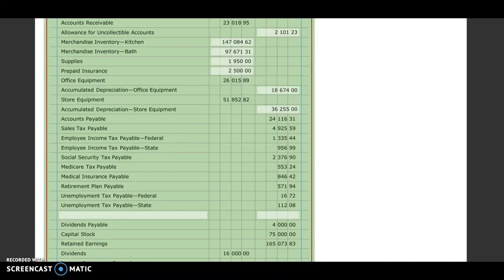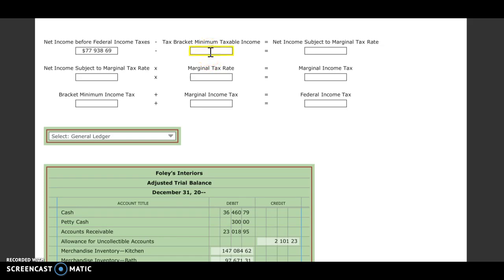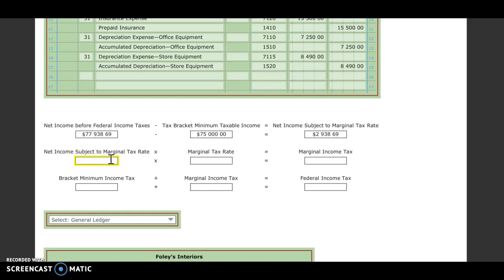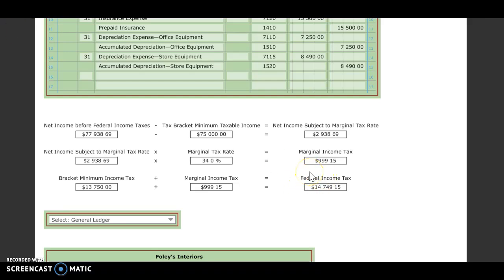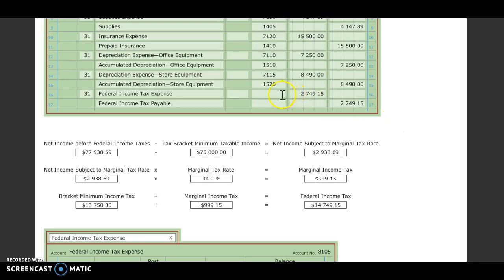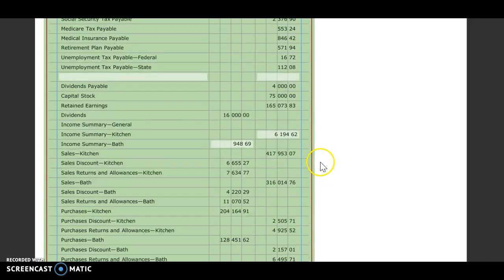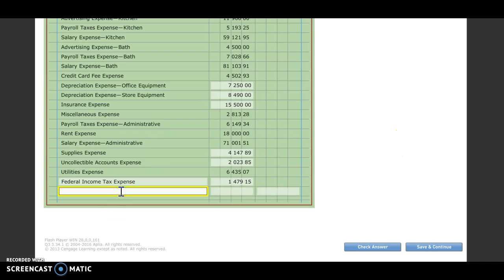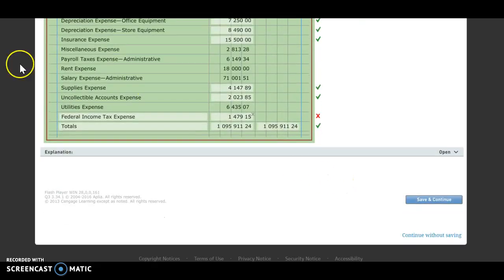4-1 Work Together - Part 3 (Accounting II)